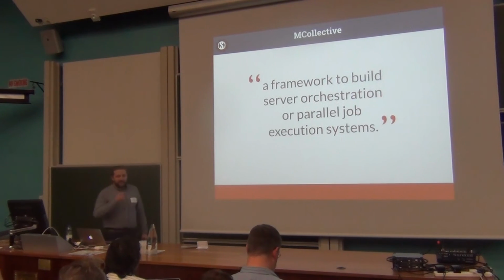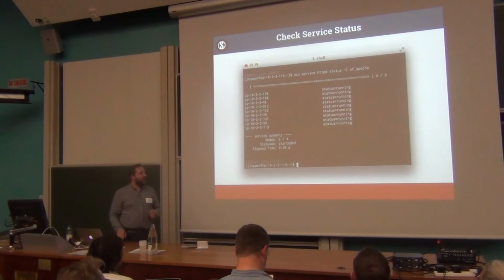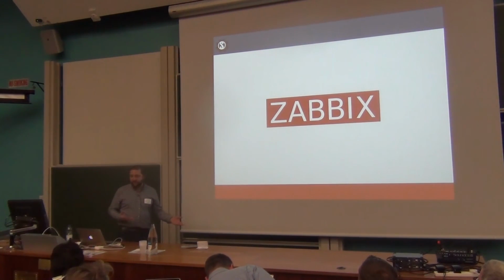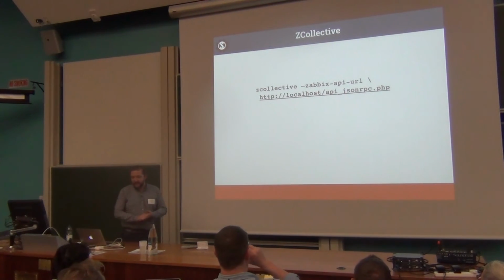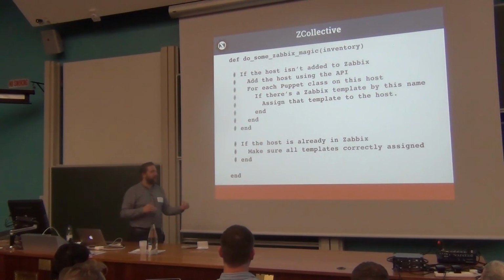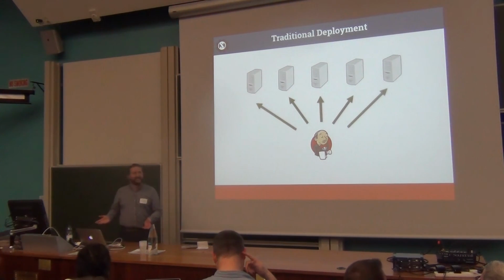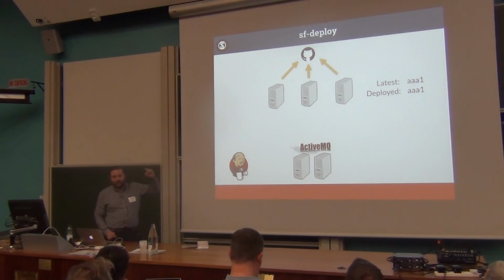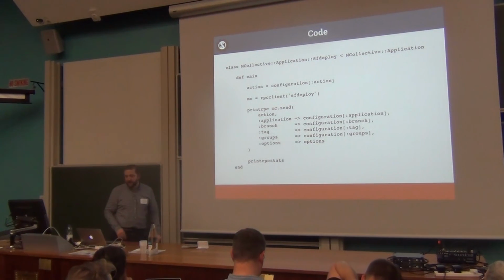MCollective as an integration layer - Puppet Camp London 2014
Jon Topper of Scale Factory talks about "MCollective as an integration layer" at Puppet Camp London 2014